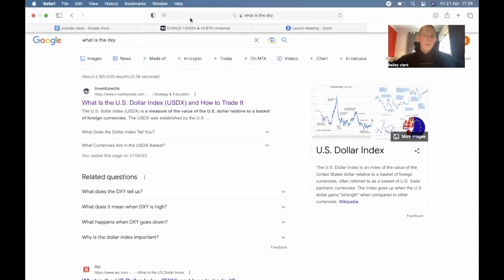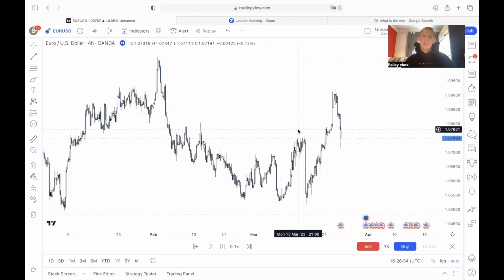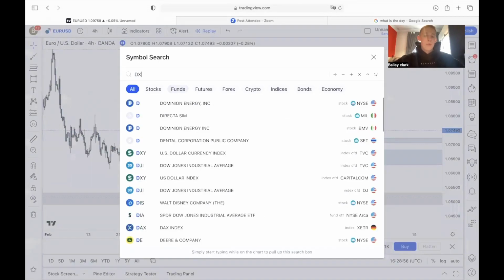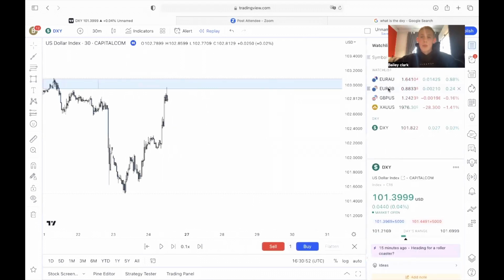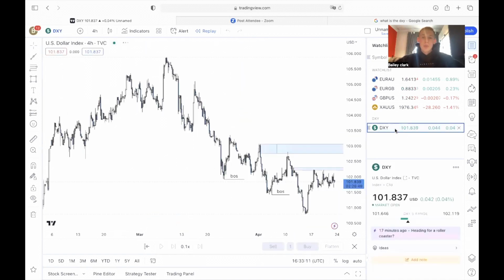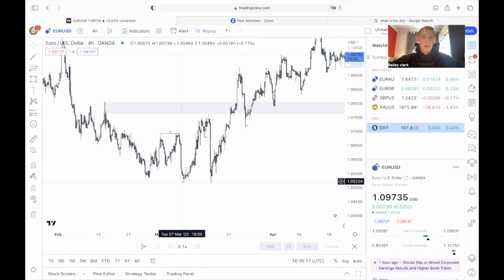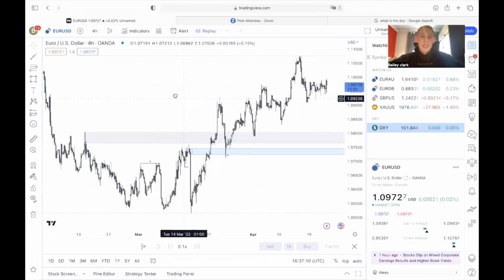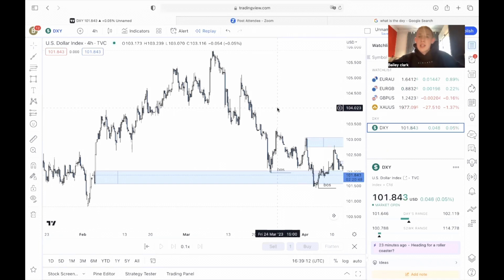How DXY can make you more money trading forex